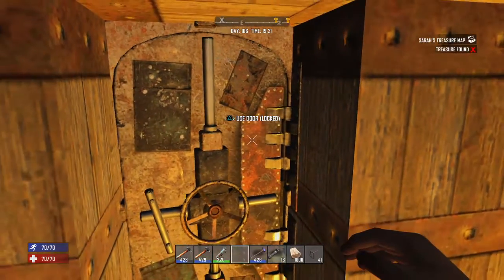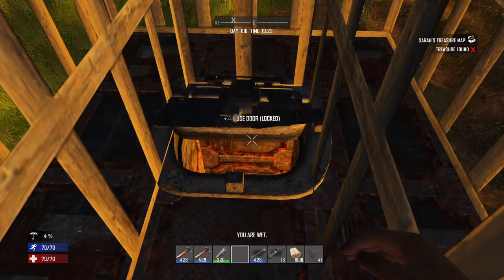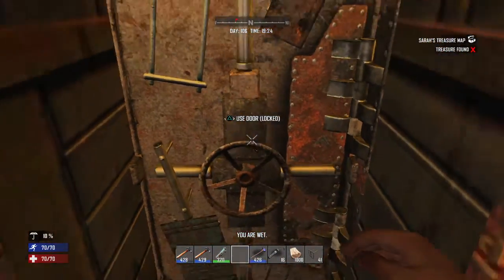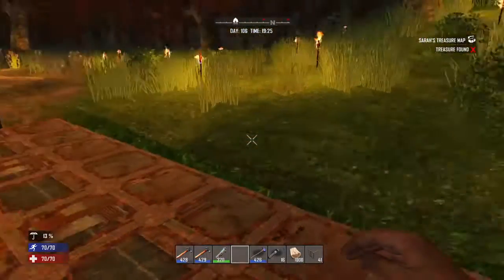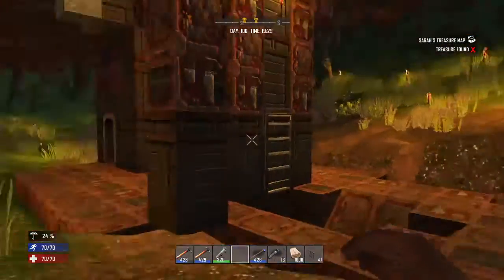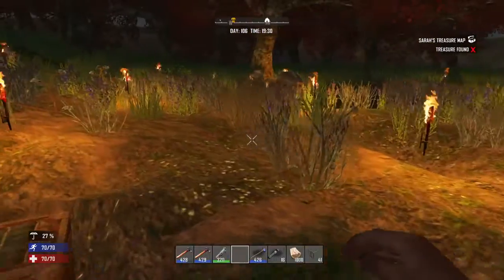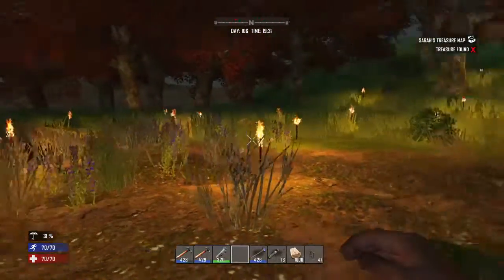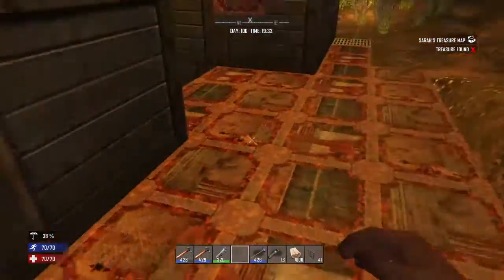7 Days to Die nightmare level online game anyone can join PS4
7 days to die nightmare level online game anyone can join PS4 past day 100 base tour